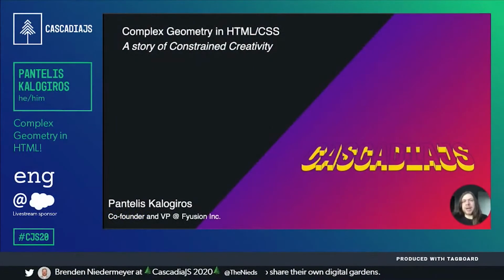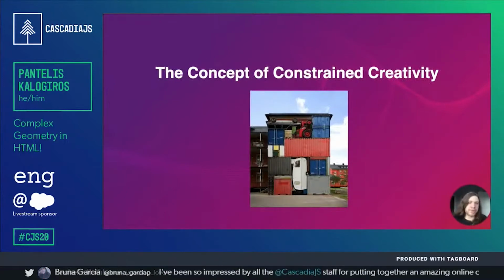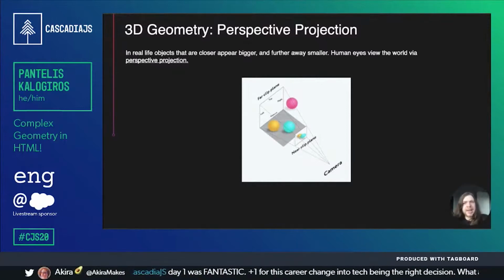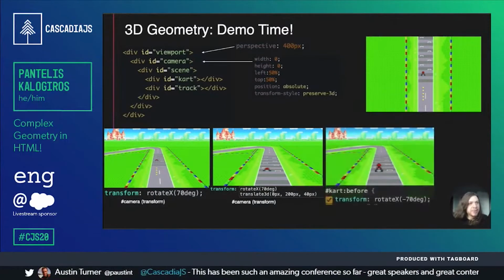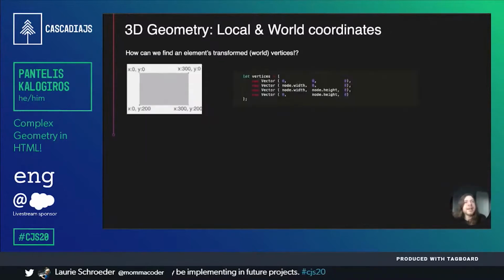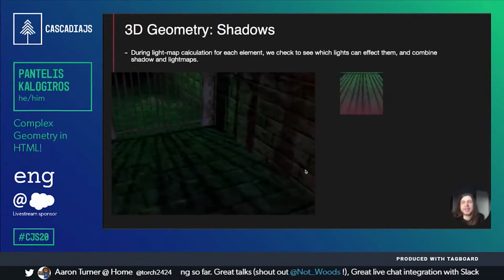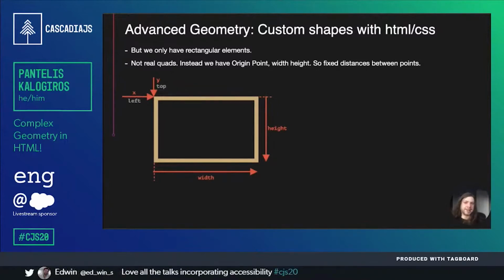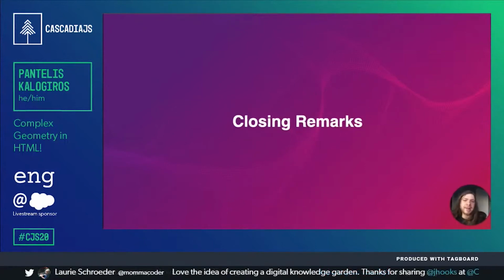Complex Geometry in HTML! | Pantelis Kalogiros | CascadiaJS 2020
We have all seen rotating cubes and used transformZ(0) for some quick boost in performance. But what else are 3d transforms good for? Let's see how we can construct complex geometry, and build a full first person game rendered entirely in html/css and js! Pushing the limits of what a technology is supposed to do, can unlock a world of creativity and out of the box thinking.